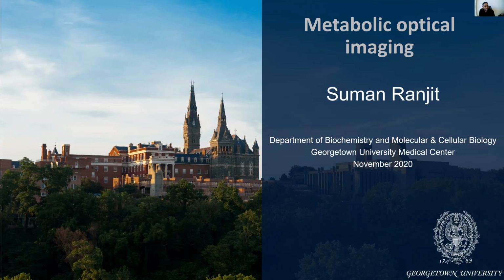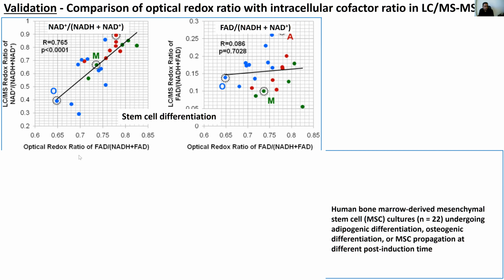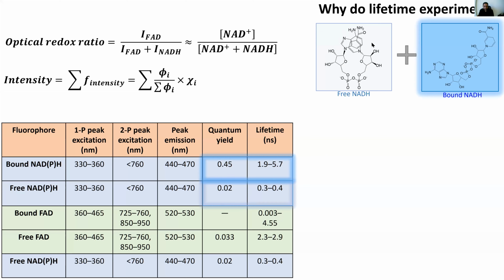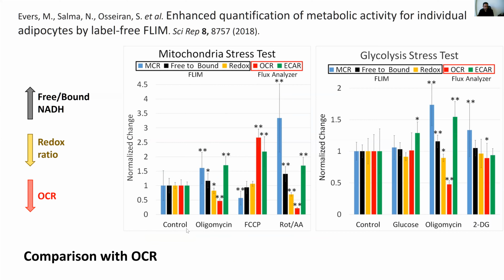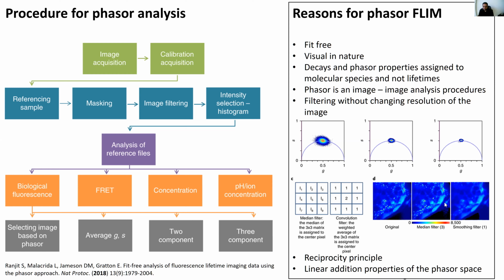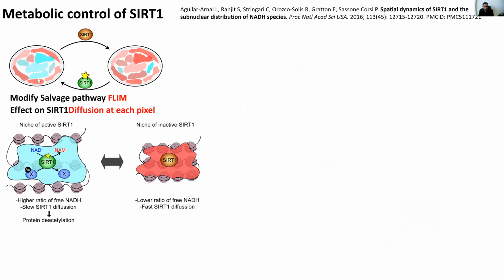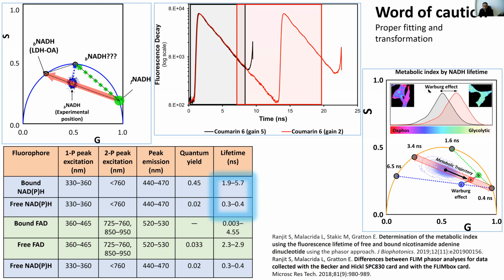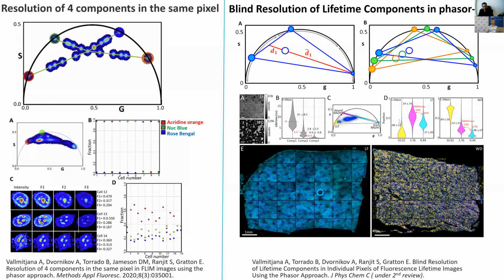Lecture 11. Suman Ranjit FLIM-Phasor for cell metabolism phenotyping